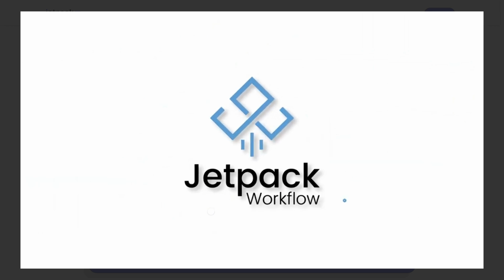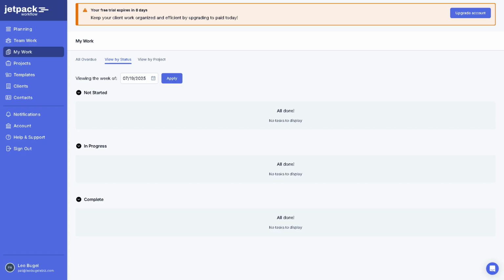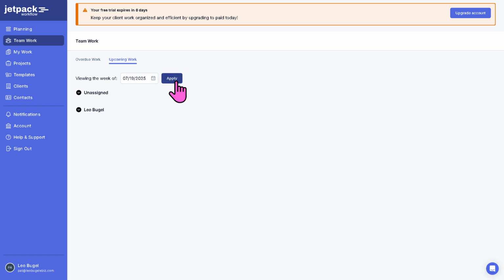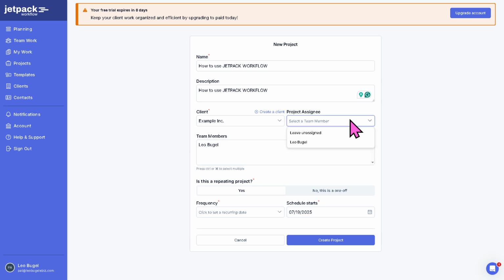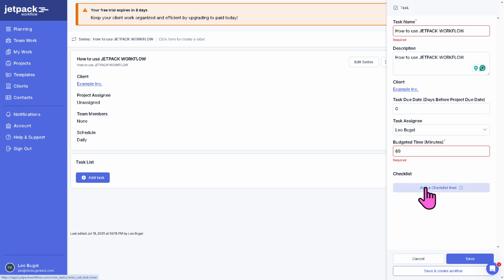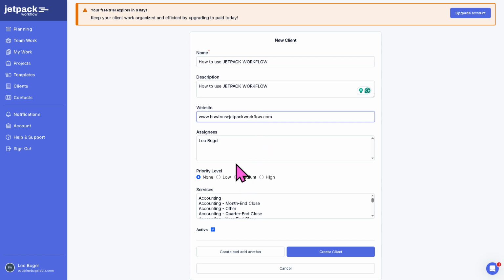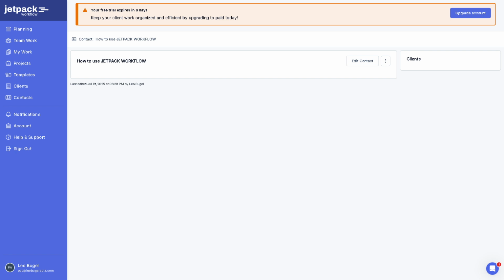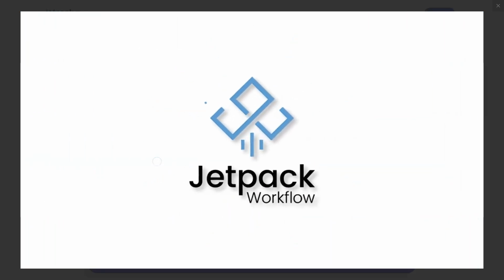Jetpack Workflow Tutorial | Accounting & Project Management Software Demo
In this beginner tutorial and training video, we show you how to install and use Jetpack Workflow CRM software.  We show you how to create an account and get started, how to use all of the core features in this demo, and give quick review of the software.